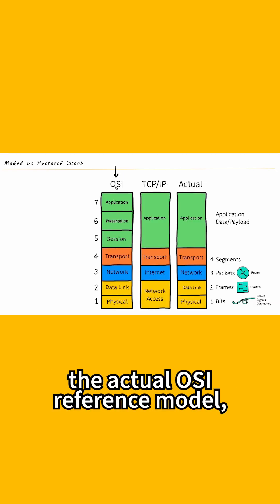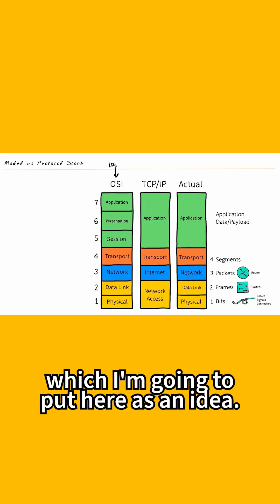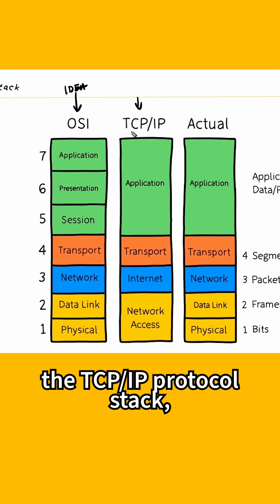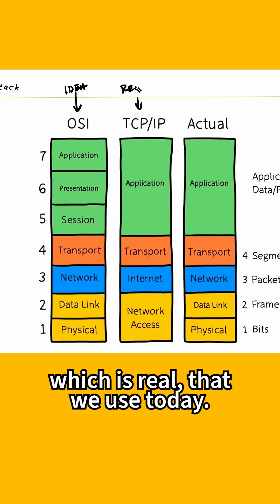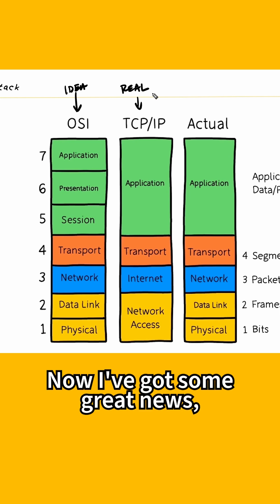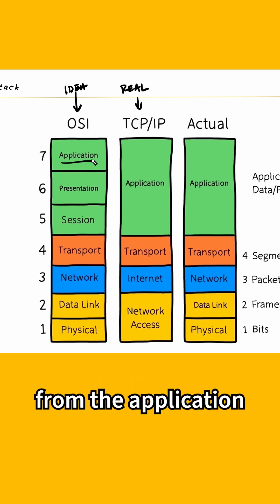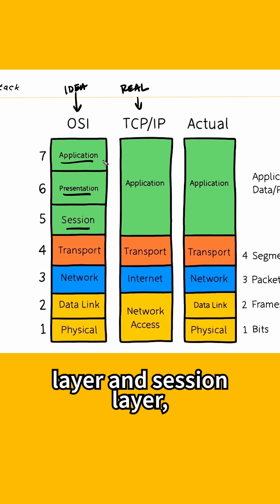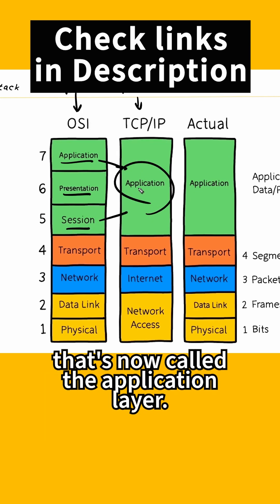OSI Reference Model & TCP/IP Protocol Stack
Thinking about the Network+ exam? This is how long other Learners took to study for the exam